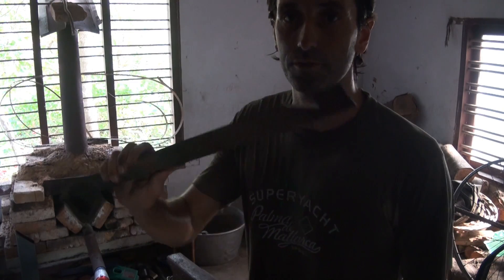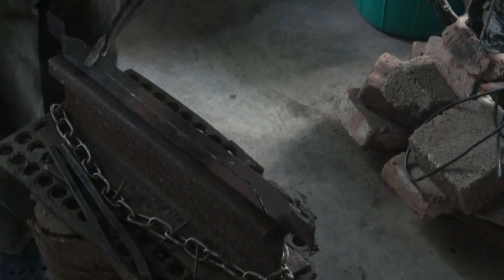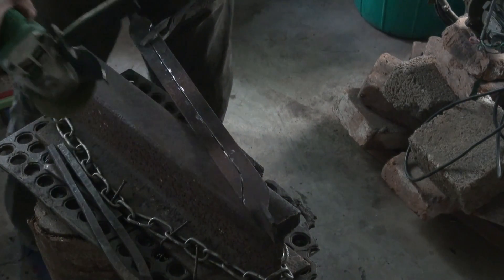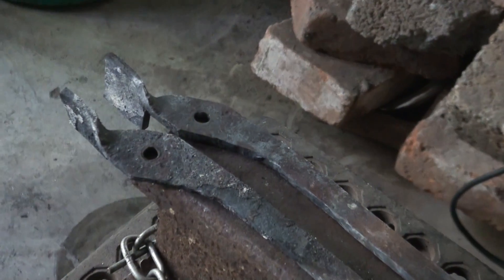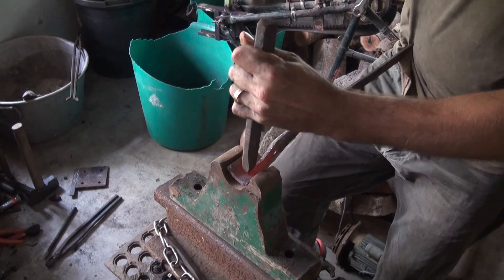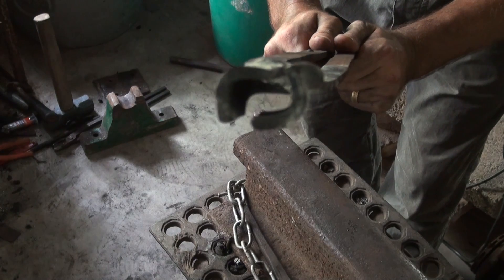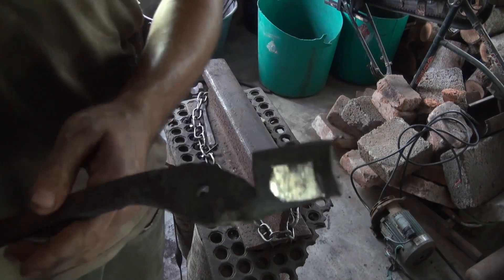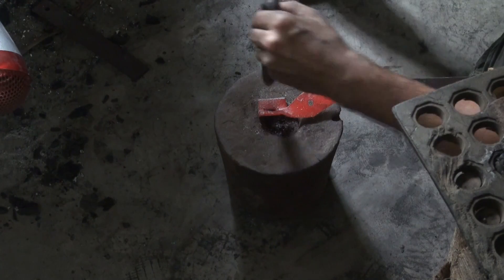Quickest Tongs - Blacksmithing!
In this video we will make some really quick tongs out of one piece of flat bar.